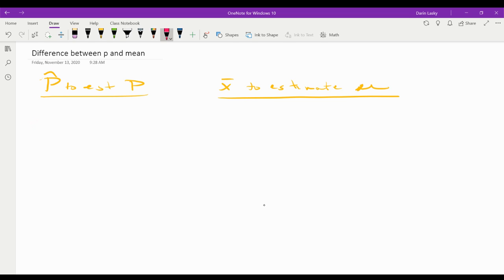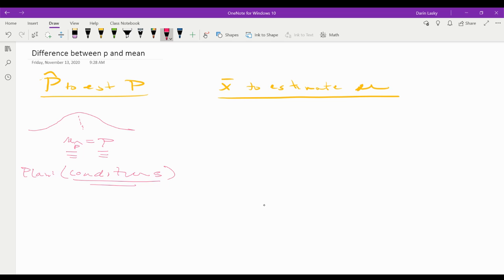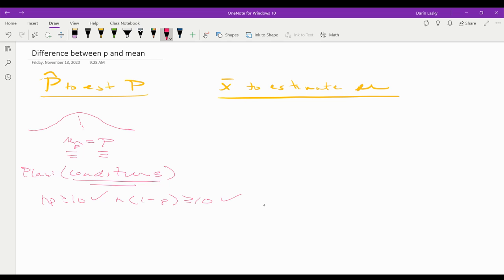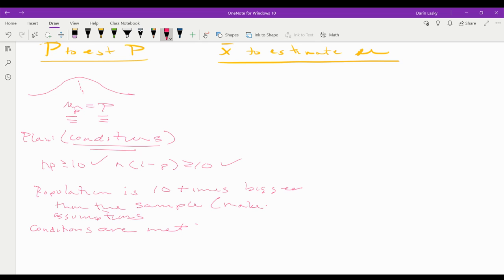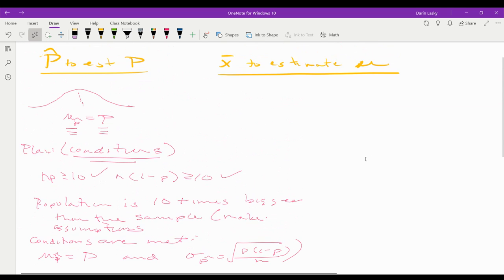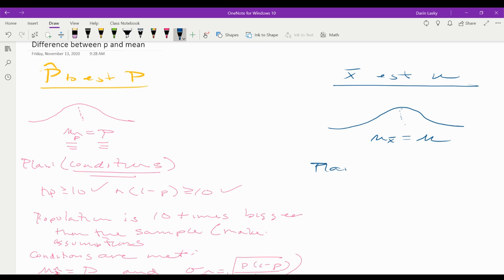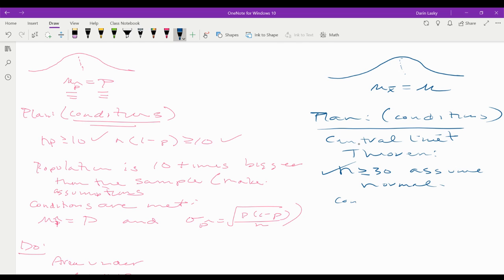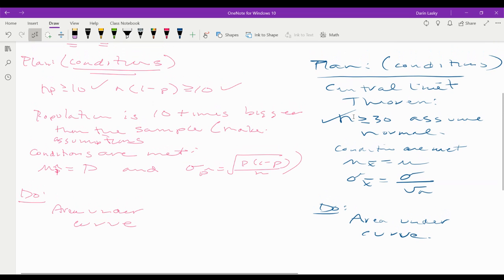ap stats difference p hat and mean